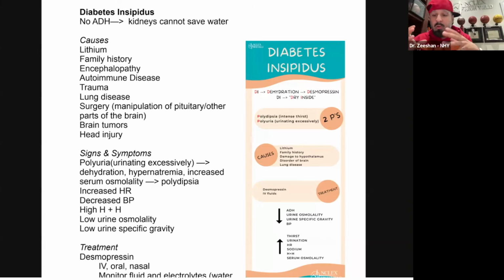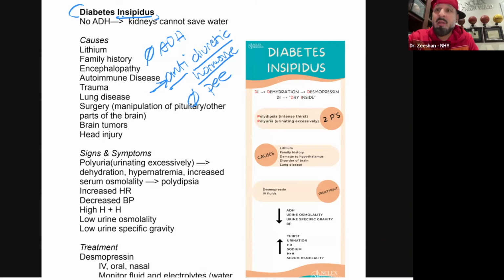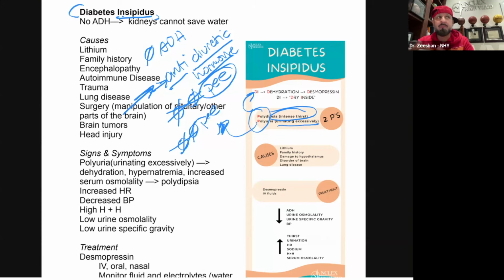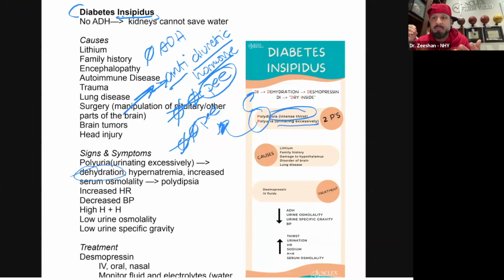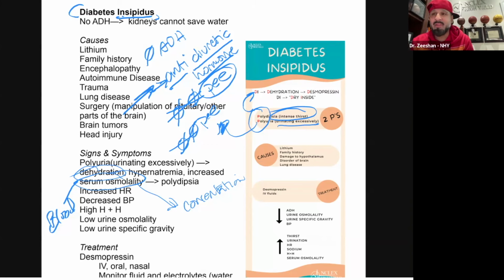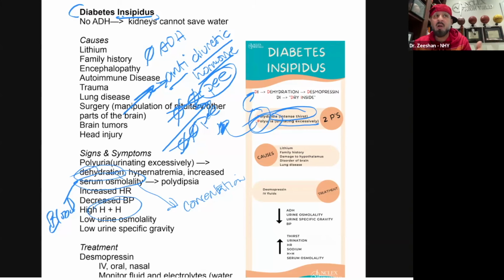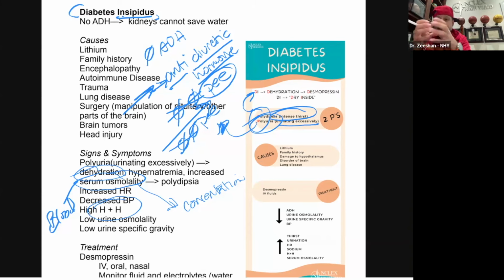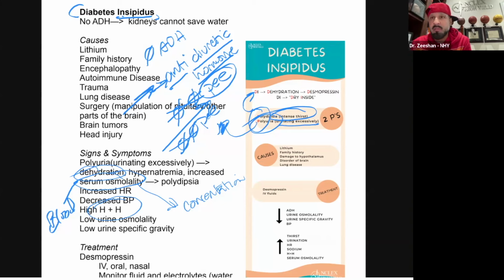Diabetes Insipidus - Med-Surg (Medical - Surgical)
💥 Ready to PASS the NCLEX? Join Dr. Zeeshan Hoodbhoy’s FREE Weekly Zoom Sessions and become one of our many success stories! 💥

At NCLEX High Yield, we’re proud to help repeat test-takers and first-timers pass the NCLEX with confidence. Led by Dr. Zeeshan, we’ve developed unique strategies and simple breakdowns that have made us one of the top NCLEX prep courses out there!

💡 What sets us apart? We focus on what really matters:

Proven strategies that simplify the NCLEX content.
Undiscovered trends and tips that no one else is sharing.
Personalized support to guide you every step of the way.

💥 Get started today! Visit nclexhighyield.com to sign up for our FREE weekly Zoom reviews every Wednesday followed by TRIVIA WITH PRIZES! Whether you're preparing for the NCLEX for the first time or it’s been a journey with multiple attempts, we've got your back! 💥

🎧 Study on the go! Check out our NCLEX High Yield Podcast and YouTube videos for extra tips and motivation! We cover everything you need, from NCLEX strategies to Next Gen NCLEX tips.

🚀 : comprehensive NCLEX review | how I passed NCLEX | top NCLEX prep | nursing school tips | NGN NCLEX | bowtie next gen NCLEX